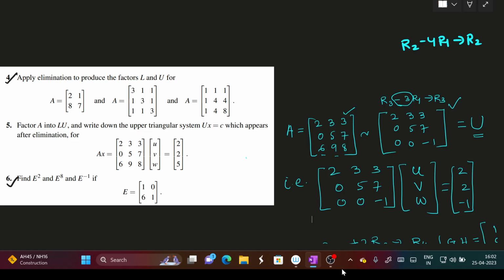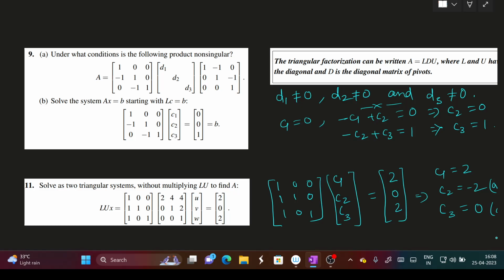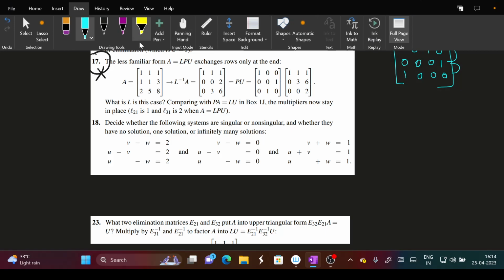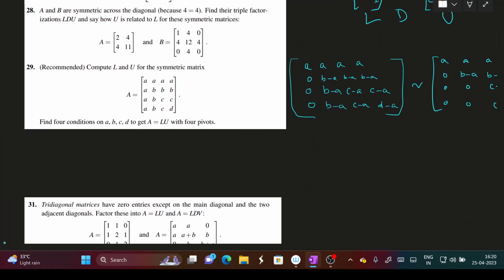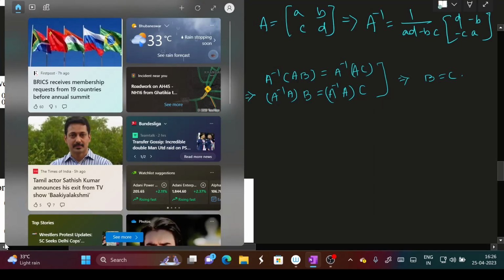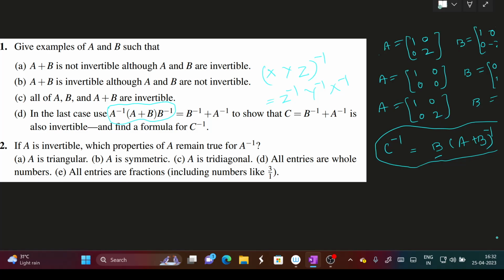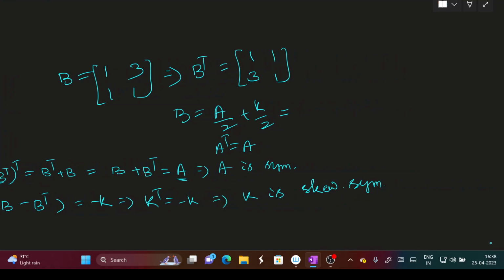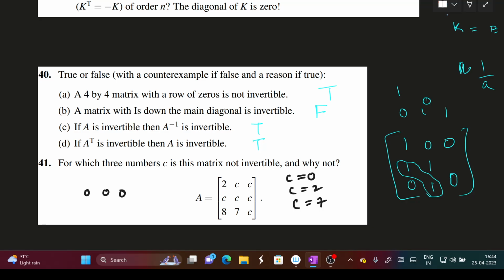SOME PROBLEMS OF CH 1.5 & 1.6 CONTINUED....